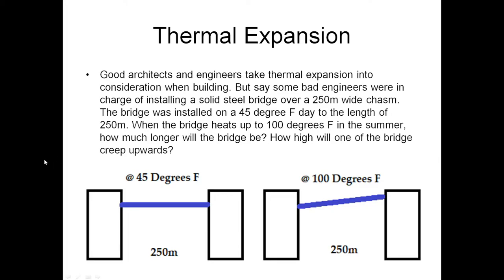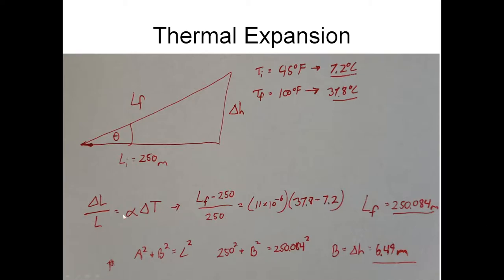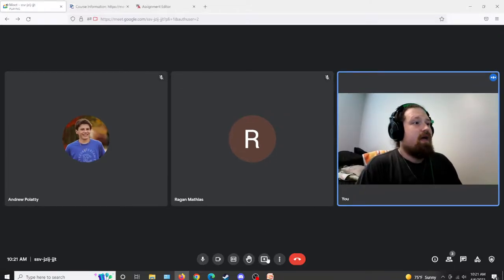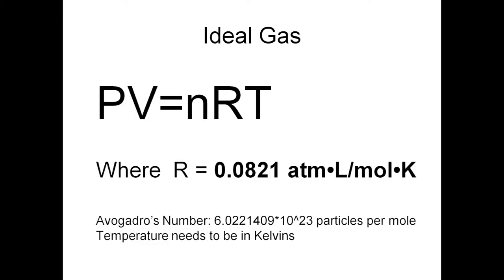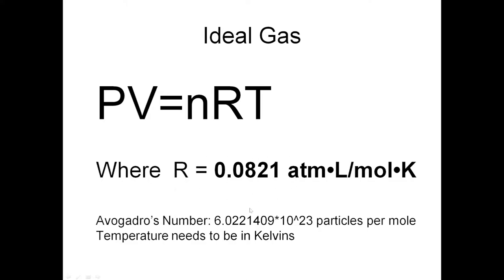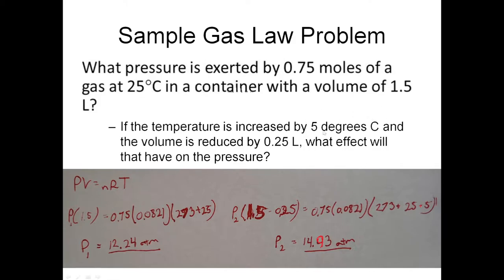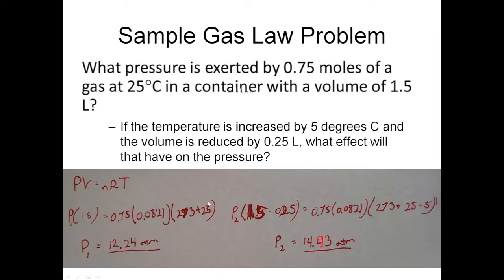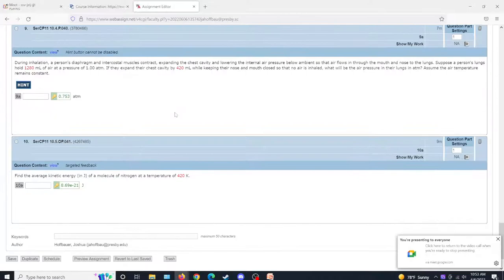Phys1510 - Summer 2022 - Class Call 6/6 - Thermal Expansion Trig Example, Ideal Gas Law